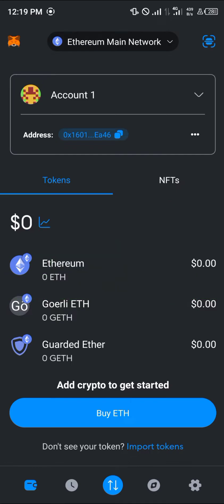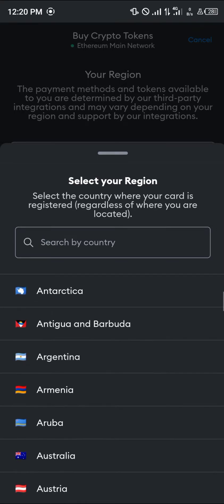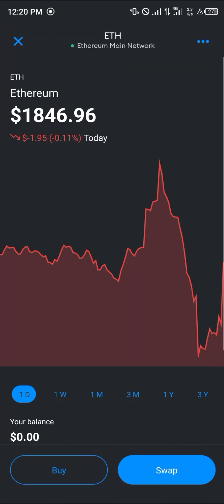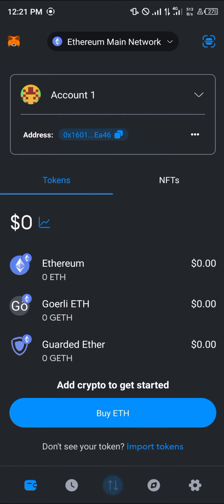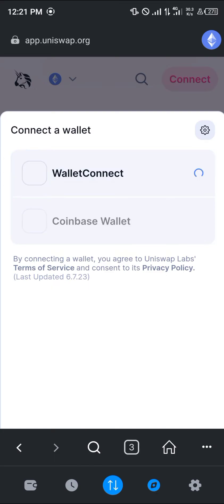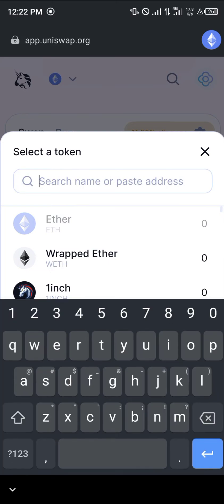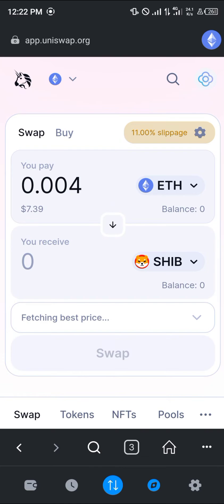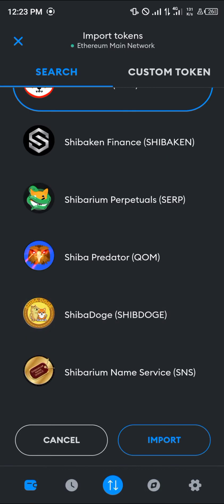How to Buy on Uniswap with Metamask (Step by Step)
In this quick video, I will show you How to Buy on Uniswap with Metamask  step by step.

Welcome to our YouTube video! In this tutorial, we will guide you on how to buy on Uniswap with Metamask. Whether you are new to Uniswap or just want to enhance your trading skills, this video will provide you with a step-by-step guide on using Uniswap and Metamask effectively.

Uniswap is a decentralized exchange built on the Ethereum blockchain. It offers users direct peer-to-peer trading of various ERC-20 tokens. To begin the process, you will need to have Metamask installed and set up on your browser or mobile device. Metamask is a popular Ethereum wallet that allows users to interact with decentralized applications.

In this video, we will cover several key topics related to using Uniswap and Metamask. First, we will explain how to use Uniswap and navigate its user interface. You will learn how to access liquidity pools, view token prices, and monitor trade activity.

Next, we will guide you through the process of setting up Metamask and connecting it to Uniswap. You will learn how to create a Metamask wallet, securely store your private keys, and link it to your Uniswap account. We will also demonstrate how to add Ethereum or any other supported tokens to your Metamask wallet for trading purposes.

Once you are all set up, we will delve into the specifics of trading on Uniswap. We will show you how to swap one token for another, including the steps to select the tokens, input the desired trade amount, and review transaction details. Additionally, we will cover advanced trading features such as setting slippage tolerance and using limit orders.

Throughout the tutorial, we will use practical examples to ensure a clear understanding of the processes involved. Specifically, we will demonstrate how to buy Pepe Coin on Uniswap and how to buy Floki Inu on Metamask using the Uniswap platform.

By the end of this video, you will have the knowledge and confidence to navigate Uniswap, execute trades successfully, and make informed decisions when buying different cryptocurrencies.

If you are new to Uniswap and Metamask or want to refine your trading skills, this tutorial is perfect for you. Join us now and unlock the potential of decentralized trading with Uniswap and Metamask!

Don't forget to leave any questions or comments below, and we'll be glad to assist you.